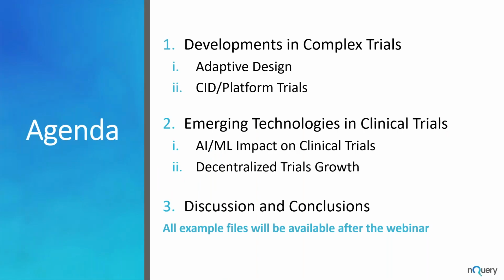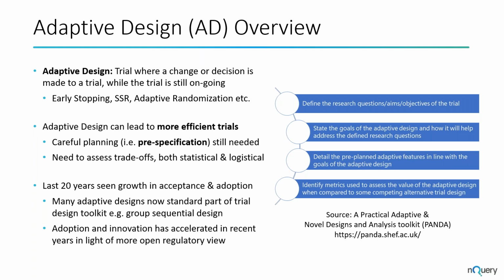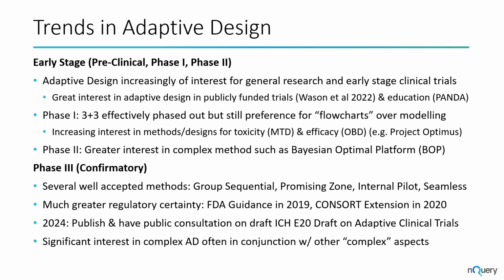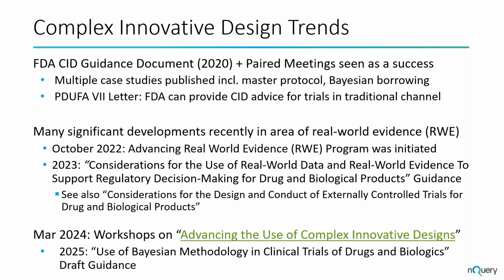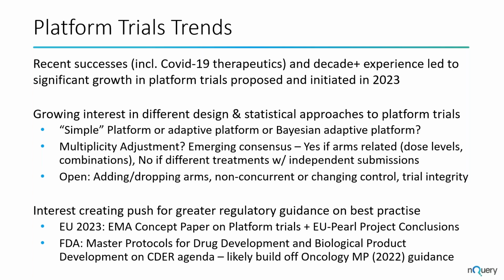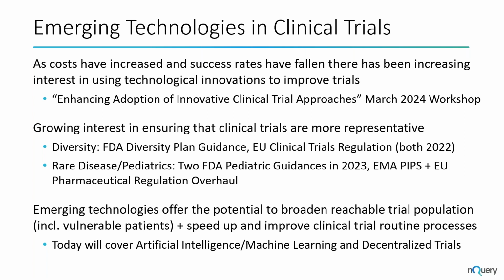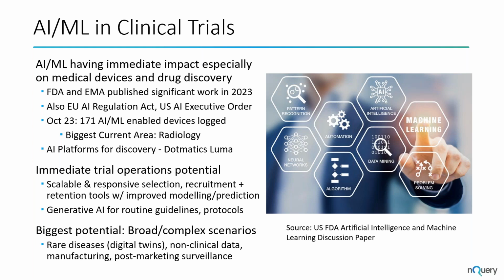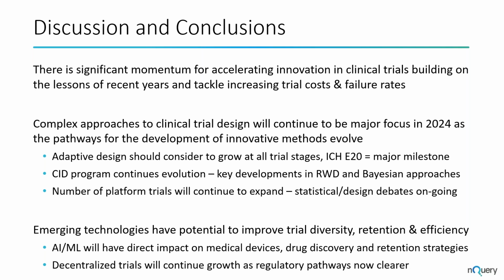2024 Trends in Clinical Trial Design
The clinical trial space has seen increased innovation in recent years, building off legislative and regulatory changes. With pandemic-era regulations wound down in 2023, 2024 should see some of the key learnings from that period woven into the day-to-day choices made in clinical trials to create better and more open trials.

In this free webinar, we cover two larger trends that should see significant developments in 2024: Innovative clinical trial designs and Emerging technology.

We explore the latest developments in adaptive design regulation, the complex innovative design concept, the exciting growth of platform trials, the impact of AI/ML on clinical trials, and an overview of the quickly maturing decentralized clinical trials field.

In this free webinar we will cover:
- 2023 Review + 2024 Preview of Clinical Trial Design
- Innovative Clinical Trial Design Trends
- Adaptive Design
- Complex Innovative Designs (CID)
- Platform Trials
- Emerging Technology in Clinical Trials
- AI/ML Impact on Clinical Trials
- Decentralized Clinical Trials

More about the webinar
The complexity of clinical trial designs has increased significantly in recent years in response to higher costs and failure rates with adaptive design now a key option in clinical trials.

As ICH E20 approaches we review where adaptive design is moving towards in 2024. We also review the complex innovative design concept and how it will impact and mature in upcoming years as industry and regulators work together.

We also look at the potential impact of platform trials in the years ahead as the excitement grows for a potentially major shift in treatment assessment.

Emerging technology has a high potential to solve many of the logistical and complex problems that come with clinical trials. Artificial Intelligence and Machine Learning is already having a huge impact on medical devices and drug discovery and could help vastly improve trial retention, routine written tasks and provide innovations for difficult domains such as rare disease trials.

Decentralized trials have the potential to dovetail with other innovations and increase trial access to underrepresented patients.

Speaker: Ronan Fitzpatrick, Head of Statistics, nQuery